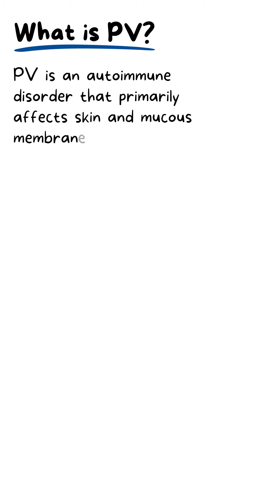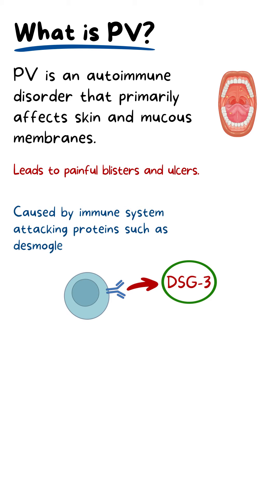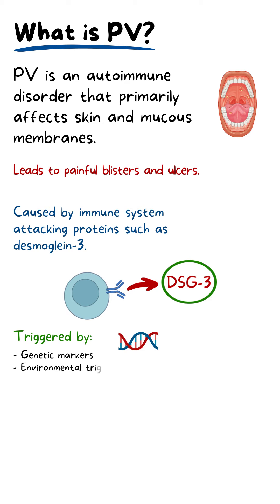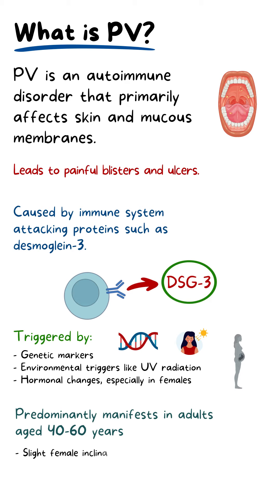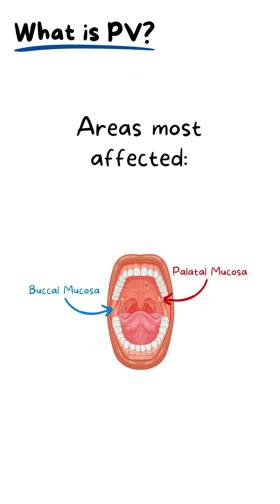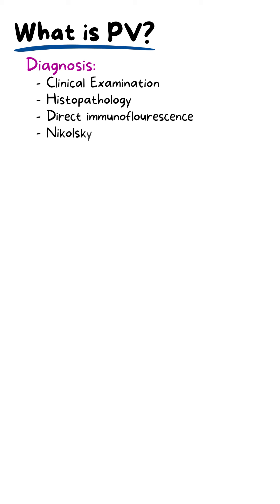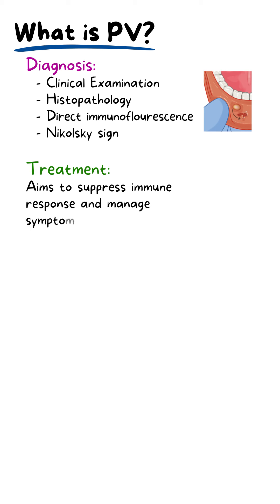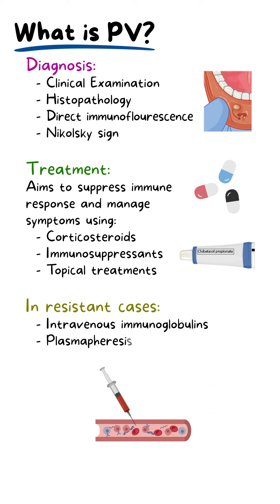PEMPHIGUS VULGARIS EXPLAINED (1 minute summary)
Oral Pemphigus Vulgaris definition, aetiology, pathophysiology, diagnosis and management/treatment.